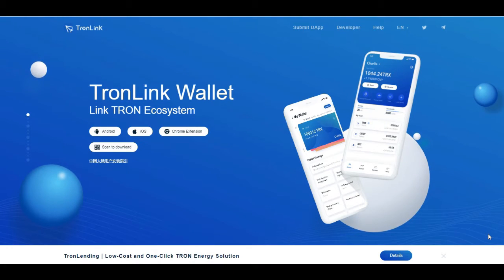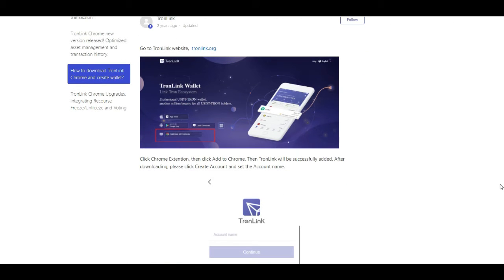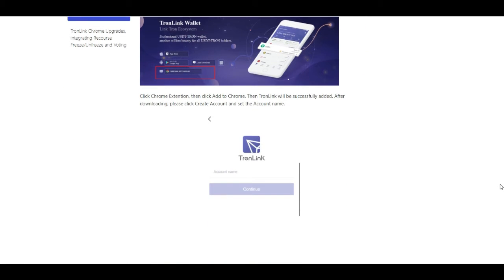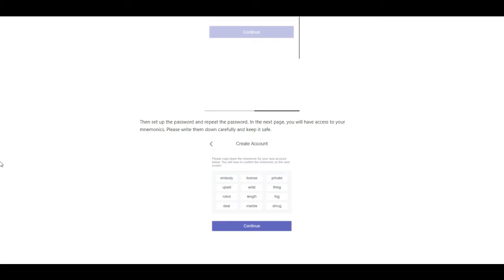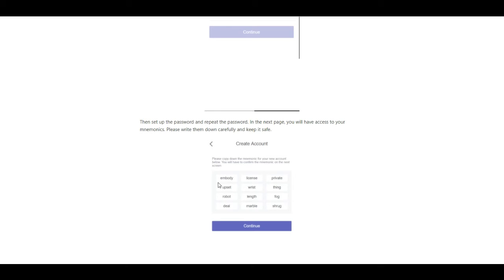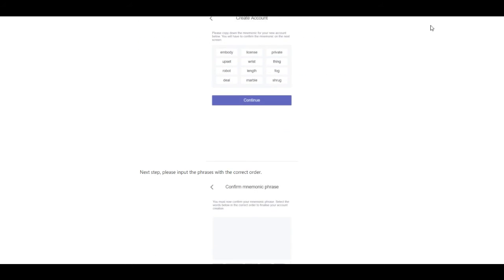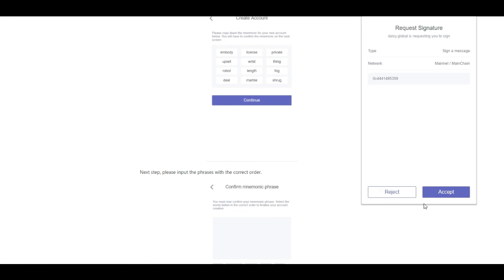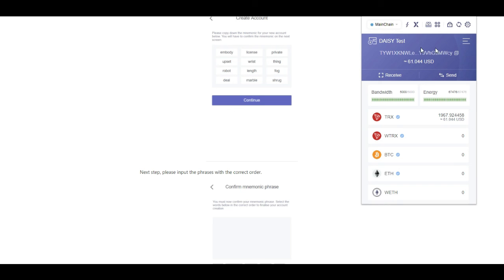How to Install Tronlink Chome Extension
We are relaunching with a fail and DAISY still broke all the records. You all should check it out and claim your place asap restart is poised to be 100% corrected and I believe them!

My Tron wallet if you want me as your sponsor if doing manually: THtdfZ7tDeoNYqTYQqGxPrkqKQQg7ghZSG

Please join the telegram and/or the Facebook group for the most up to date info and announcements.
We are getting in this one on the ground floor with a top leader and team builder. The free signup spillover is going to be massive so be ready to join asap on launch to secure your position.

Also remember USA IP addresses will not be allowed access so prepare for this ahead of time.
Only use Tronlink Pro wallets

Get a copy of my sales funnels and websites by joining

cryptocurrency investing
passive income